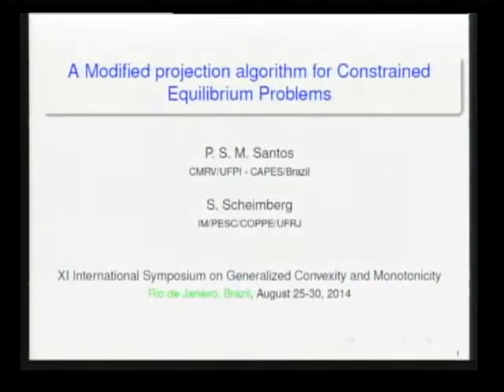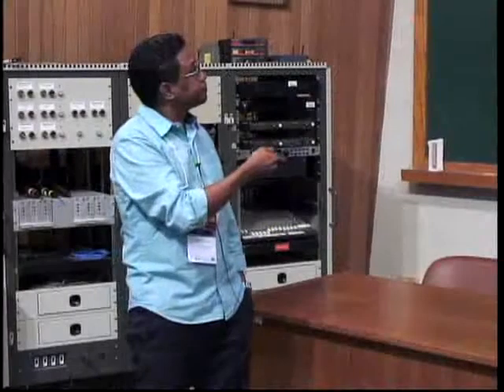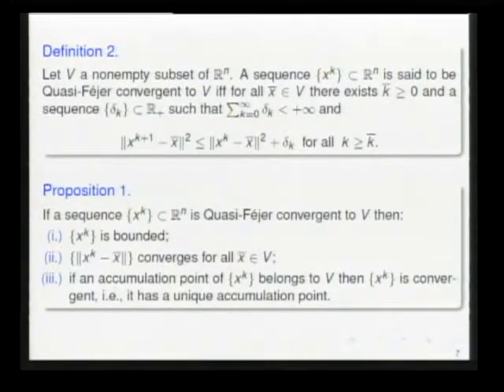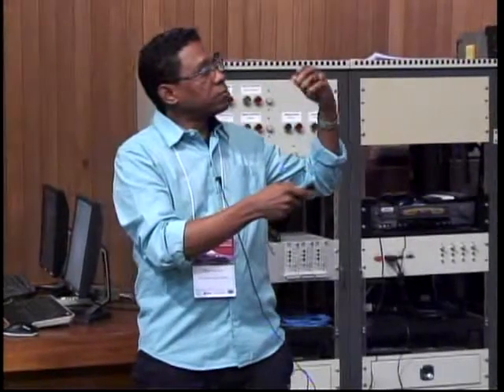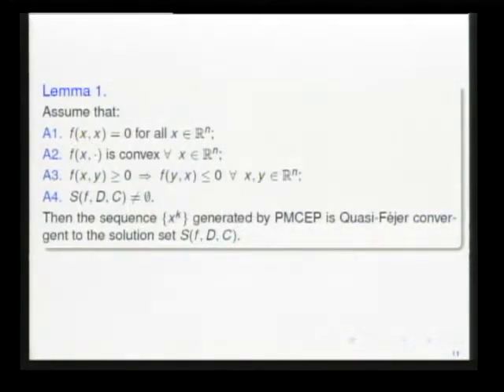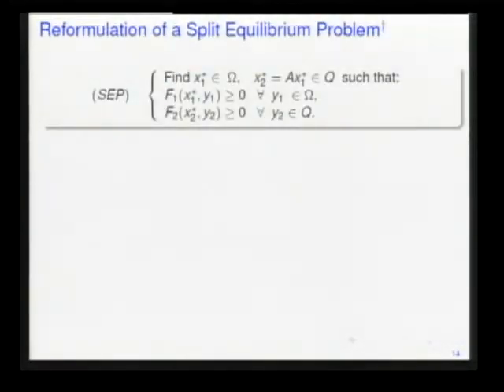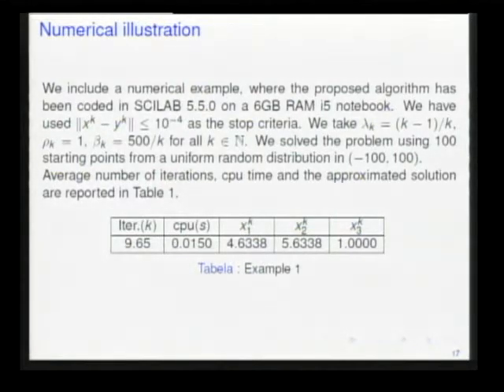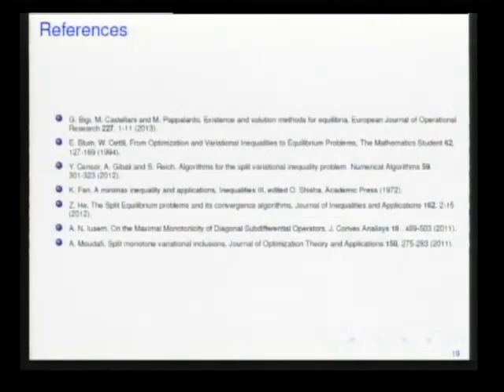XI International Symposium on Generalized Convexity and Monotonicity - PAULO SÉRGIO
Session Fr1: Equilibrium and Complementary Problems (chair: Vyacheslav V. Kalashnikov)
A modified projection method for constrained equilibrium problems
Speakers: PAULO SÉRGIO MARQUES DOS SANTOS, Federal University of Piaui, Teresina, Brazil
SUSANA SCHEIMBERG, Federal University of Rio de Janeiro, Rio de Janeiro, Brazil

The XI International Symposium on Generalized Convexity and Monotonicity will take place at the Instituto de Matematica Pura e Aplicada (IMPA), in Rio de Janeiro, Brazil, from August 25 to August 30, 2014.
The symposium will consist of plenary lectures, offered by invited speakers, as well as contributed talks, of 25 minutes each.